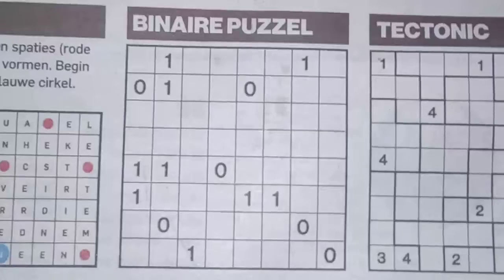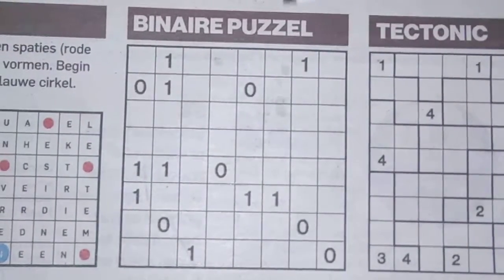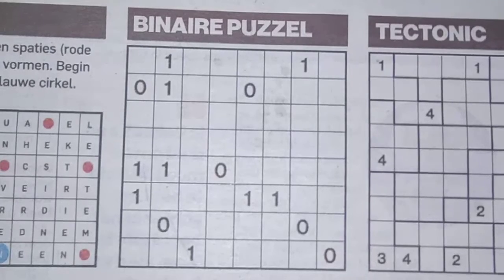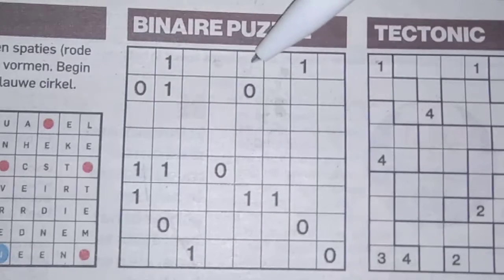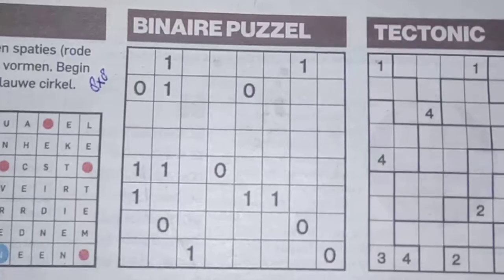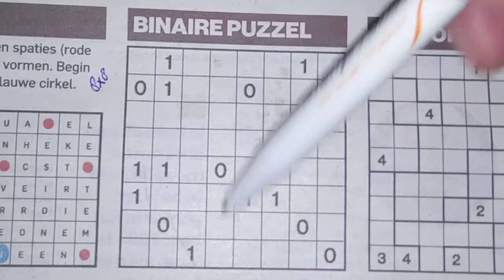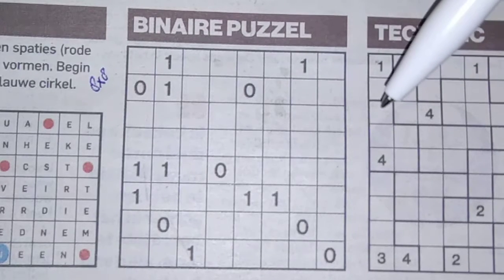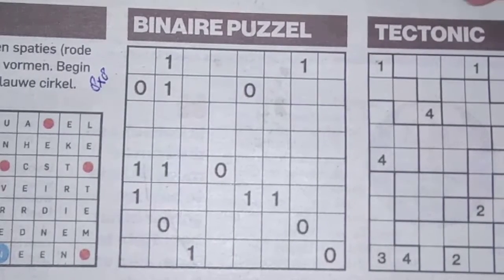Thursday. Bonus Extra edition. (#897) Binary Sudoku puzzle. 05-28-2020 Extra part 5 of 6